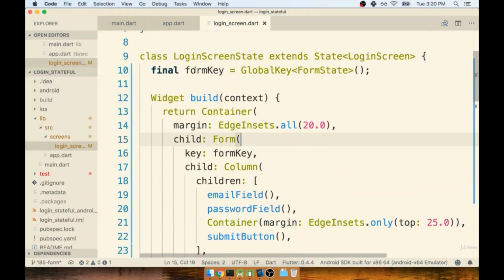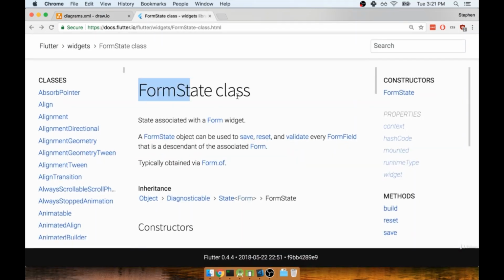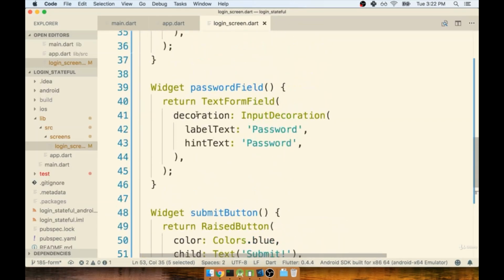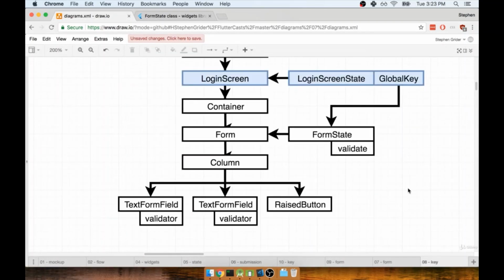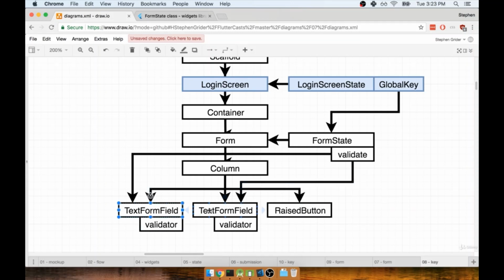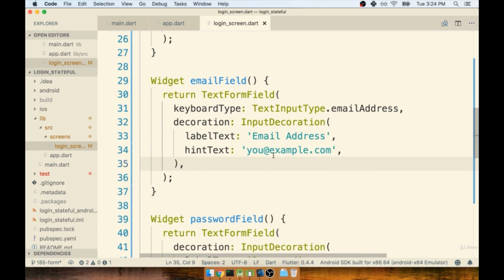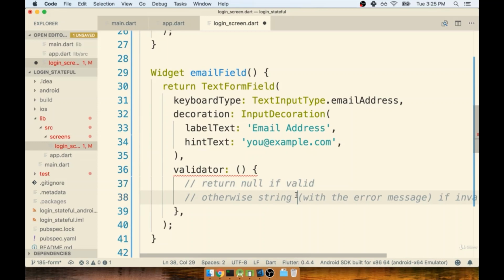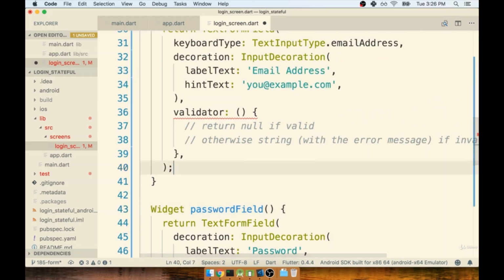Validating via FormState in Dart & Flutter part 83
Validating via FormState in Dart & Flutter